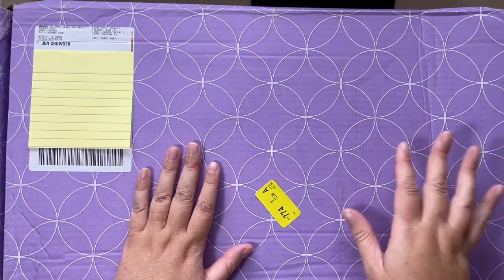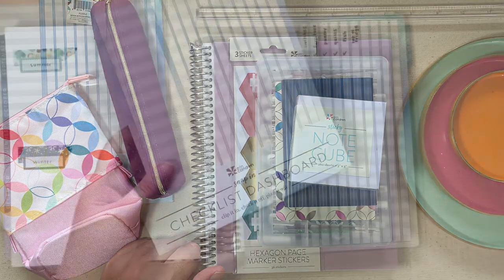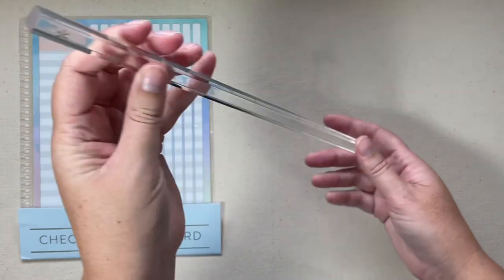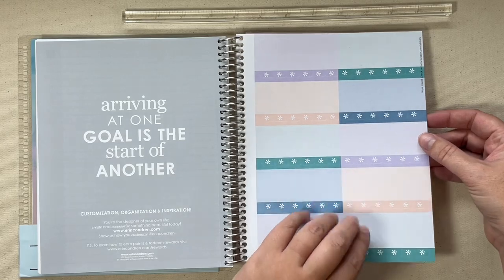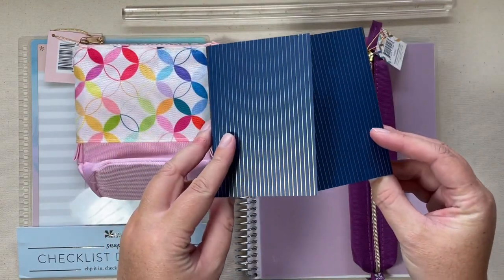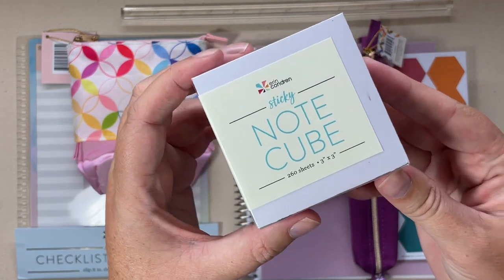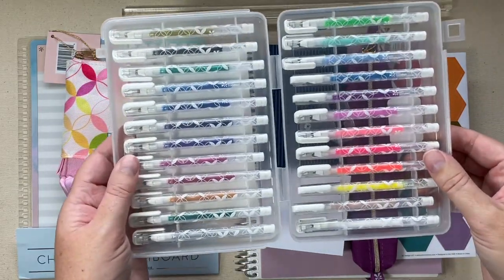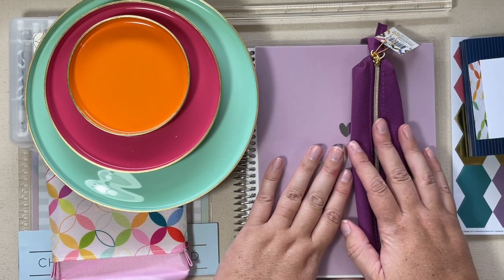National Planner Day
Current Favorites:
*Cocoa Daisy : mention my name when you start a new subscription and you'll get money back to spend in the Daisy Store

* I get a lot of my general planning supplies from Amazon. Checkout all my favorites here: